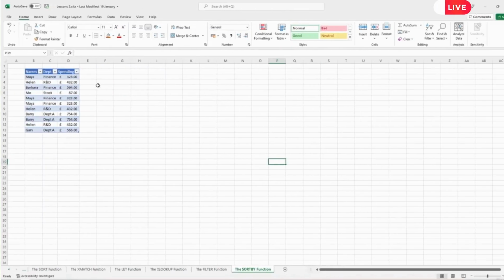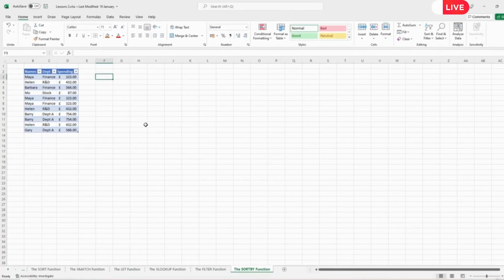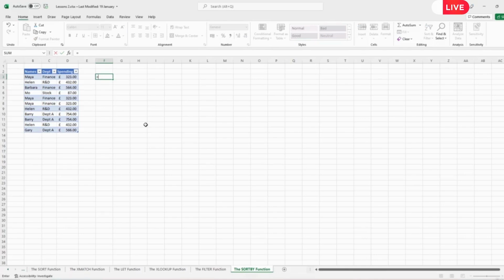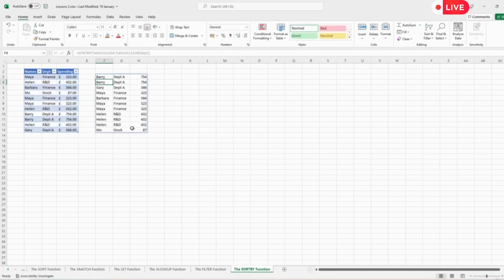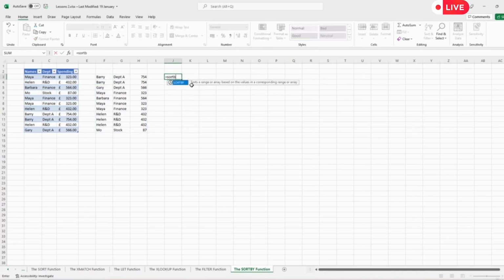Excel Course - New Feature Excel 365 ( THE SORT BY FUNCTION lesson )